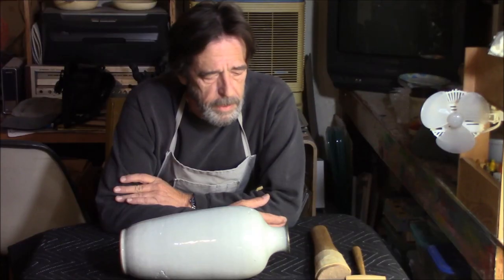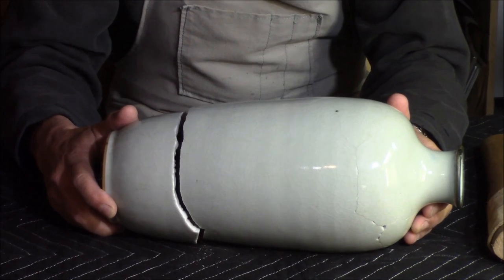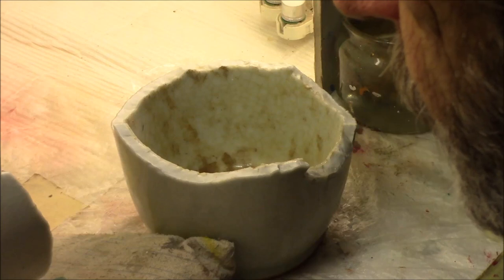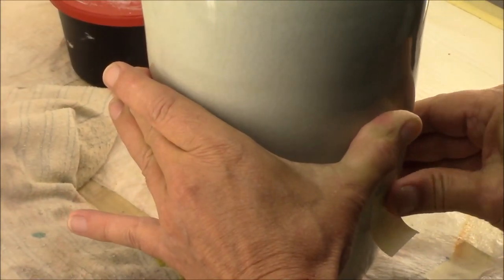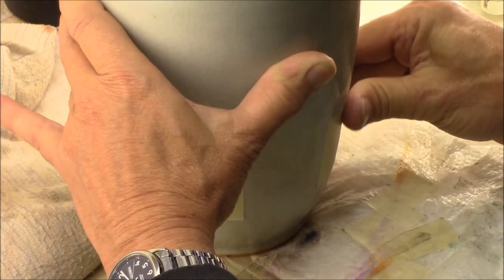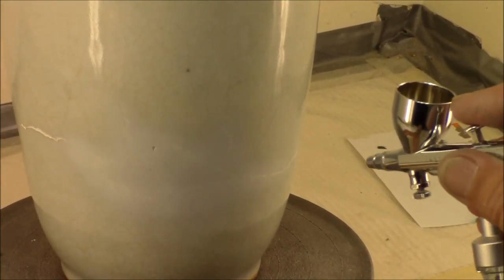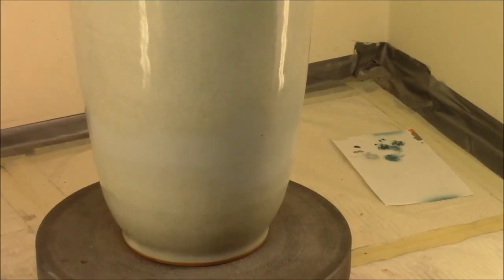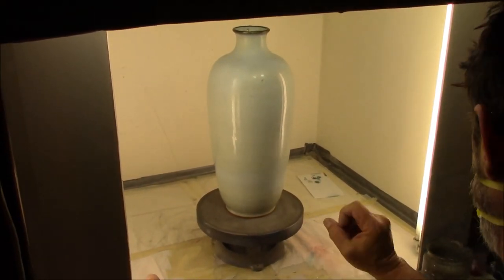Green Porcelain Vase Repair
Here I repair a porcelain vase (which was converted to a lamp). In order to repair this vase I had to break it first.